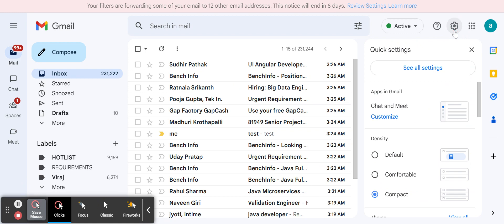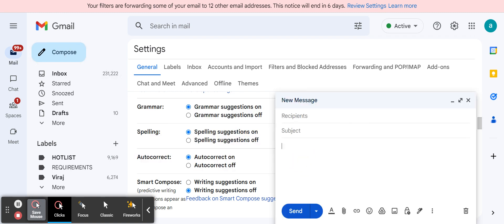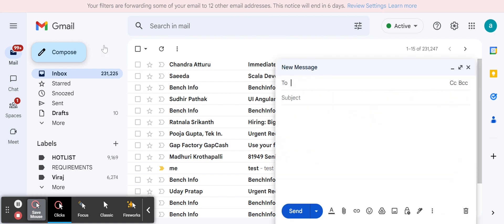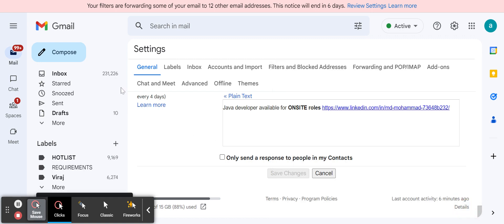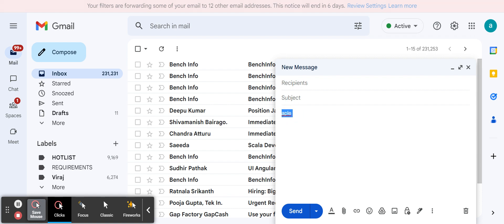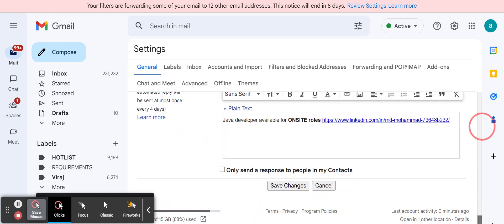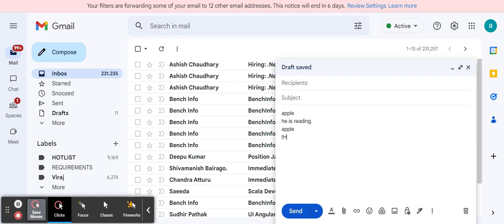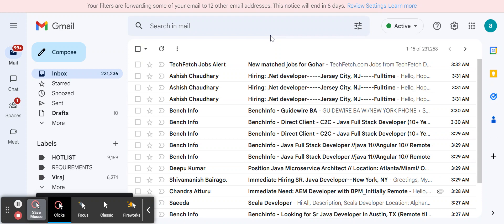Part 8 Spelling Autocorrect Grammar features in Gmail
Spelling Autocorrect Grammar features in Gmail
G Mail Settings - Grammar, spelling Check and Auto Correct
How to AutoCorrect Grammar, Spelings in your Email
How to Use Spell Check in Gmail. You can check the spelling of your emails before you send them.
GMAIL: Grammar, Spelling, Auto, Compose, & Nudge